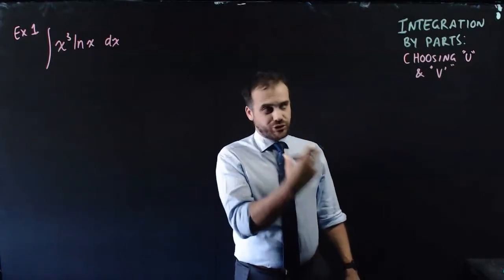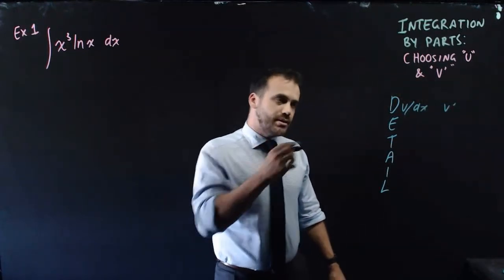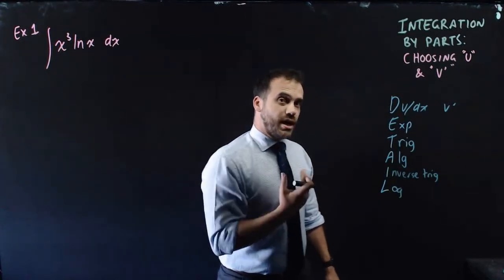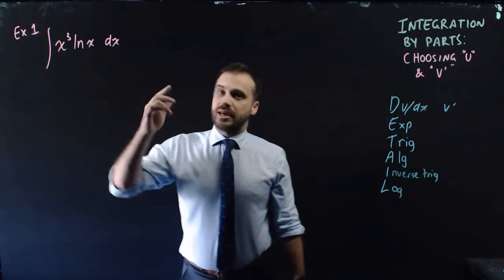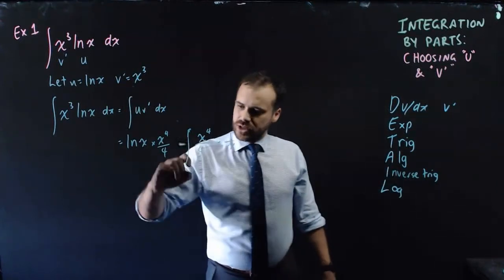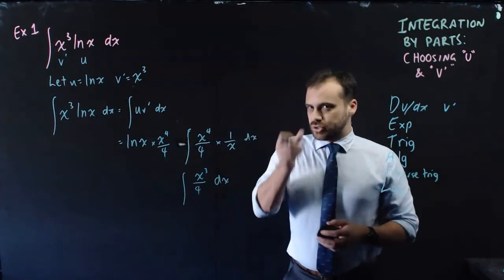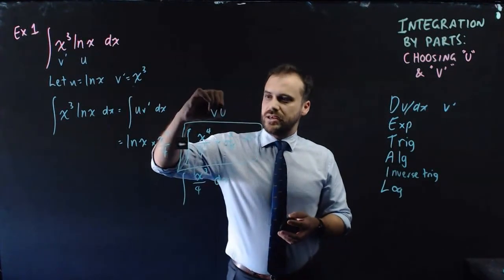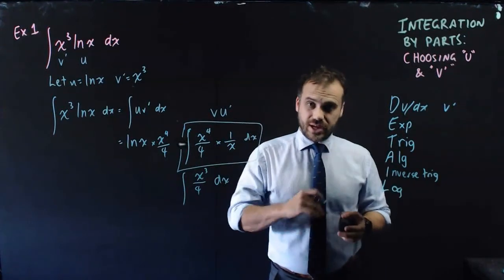Integration by parts: choosing u and v'